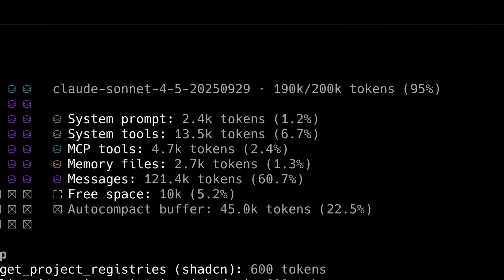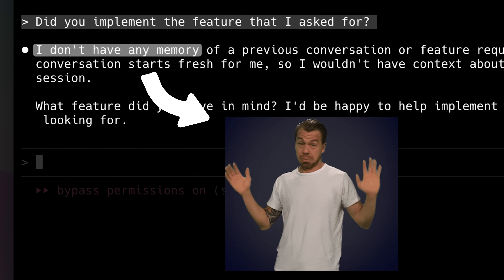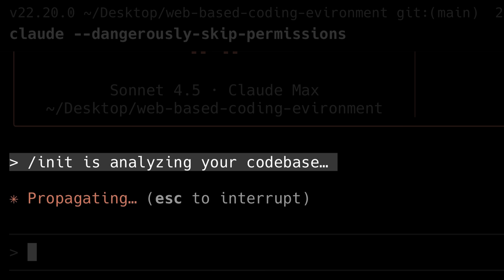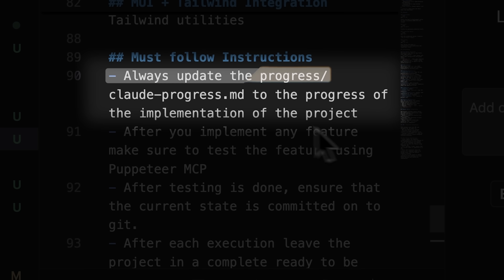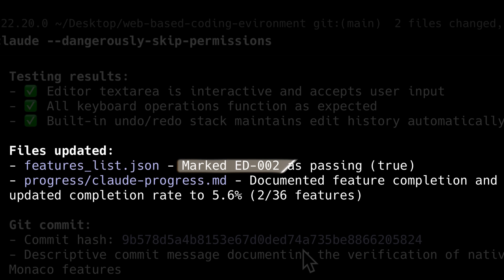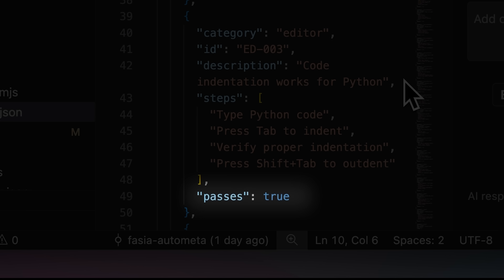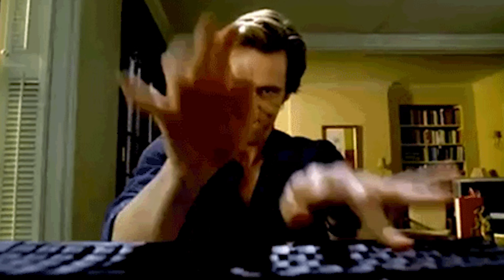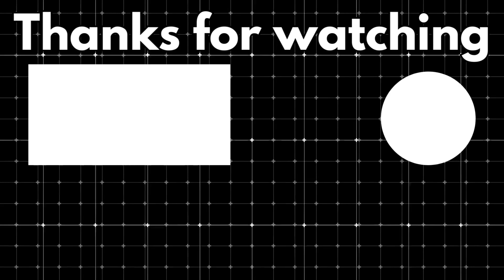Anthropic Released A New Way To "Vibe Code"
Anthropic just solved the context window limits holding back claude code, cursor ai, and modern ai agents, showing how structured engineering workflows prevent memory loss and let agents build reliably.